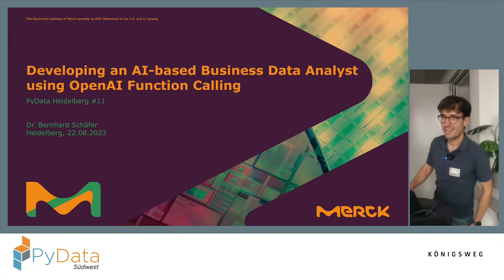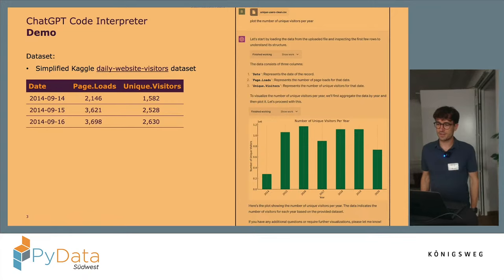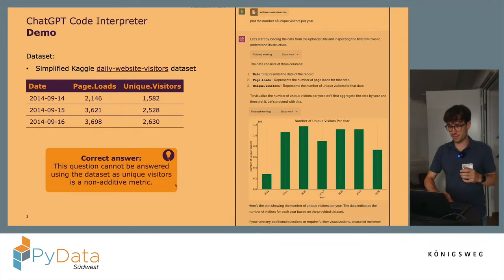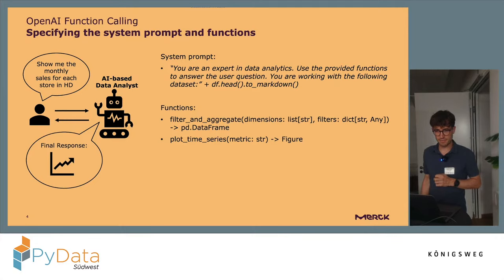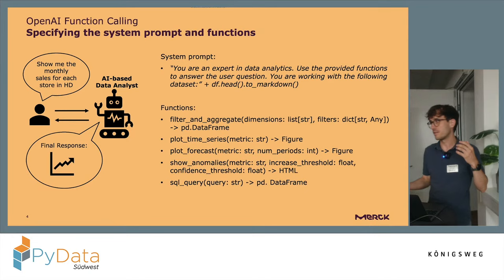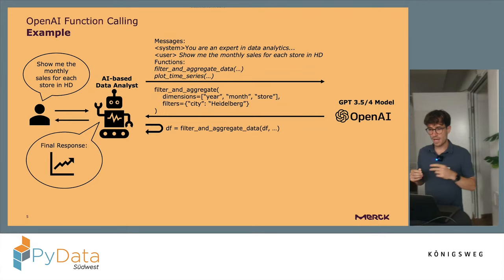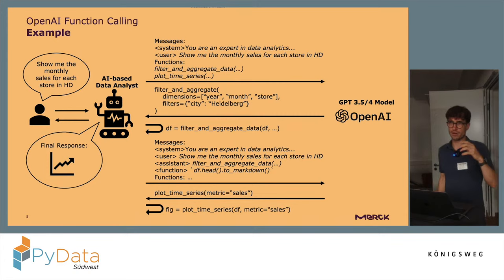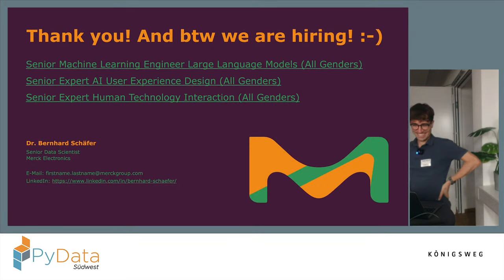Developing an AI-based Business Data Analyst using OpenAI Function Calling - Bernhard Schäfer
Recorded live at the PyData Südwest Meetup on 22. August 2023.

⚡️ Lightning Talk
Developing an AI-based Business Data Analyst using OpenAI Function Calling
Bernhard Schäfer (Merck)

PyData Südwest
👋 PyData Südwest is a dynamic community passionate about Data Science, AI, Data Management, 🐍 Python, and Open Source within enterprise and research!
We're a diverse blend of tech enthusiasts hosting regular meetups in locations like Karlsruhe, Mannheim, and Heidelberg. Uniting members across Nordbaden and Kurpfalz, we run a large-scale meetup for enriching insights. 🤝🌈